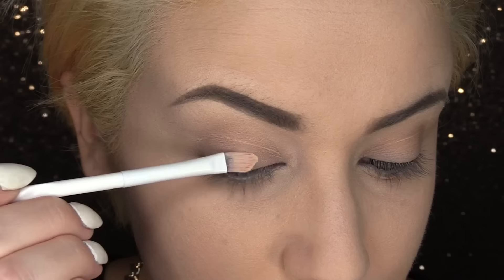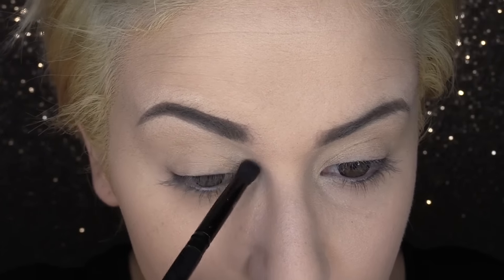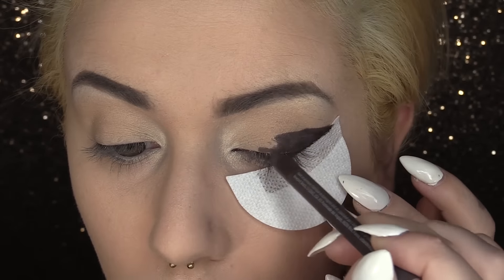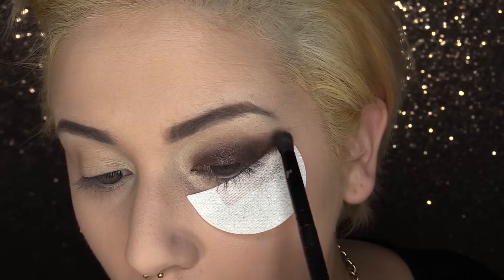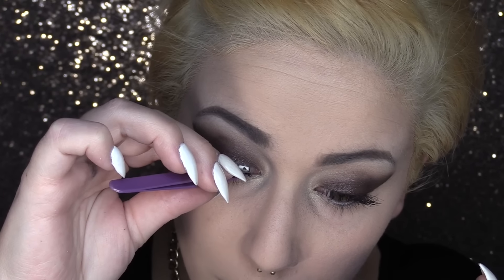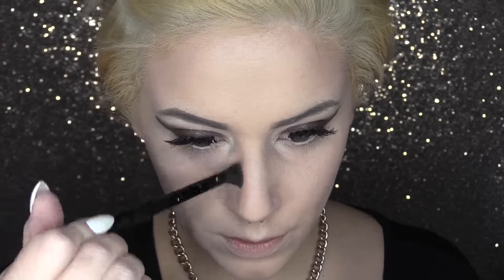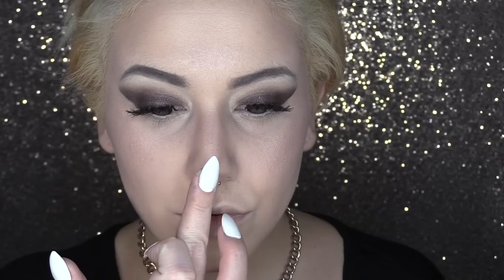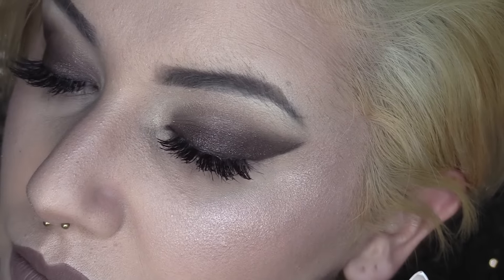Quick and Lazy Glam Makeup Tutorial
This is actually a look that I do often! My husband LOVES to decide he wants to go out after his work out, which leaves me limited time to put myself together! So in about 20 min I can be ready! This look can be modified for the time that you have! Typically I do not wear false lashes, or add so much highlight! But I had the time while sitting down with you guys, and both of these things are not crucial to the look as a whole!

Also thank you to Kayla Virga for commenting on my last video. She basically said that my voice over videos don't show my personality, and she's right. I tend to get uncomfortable, and rush myself. I hope you guys can see how hard I am working, to just grow and get better for you.

I SELL HATS ON ETSY LOL

If you want to save some moonay and stuff